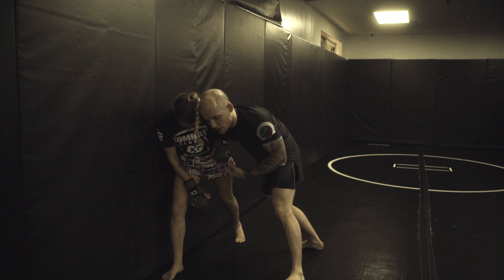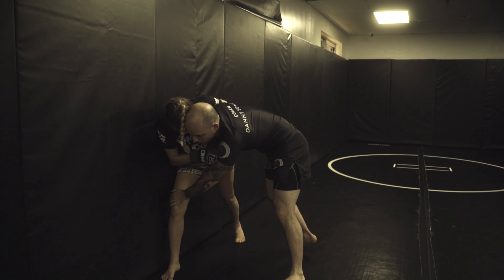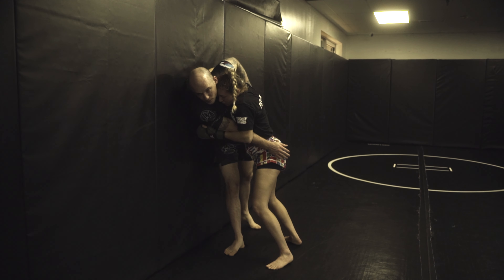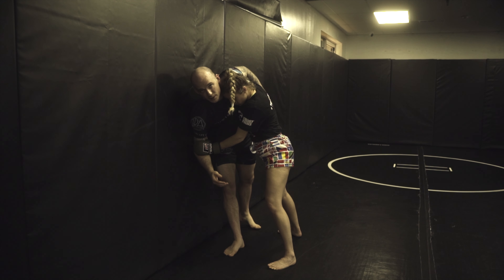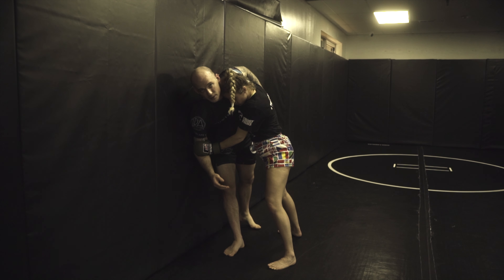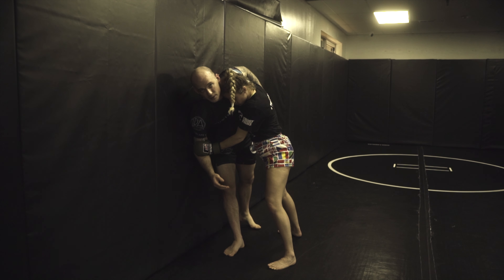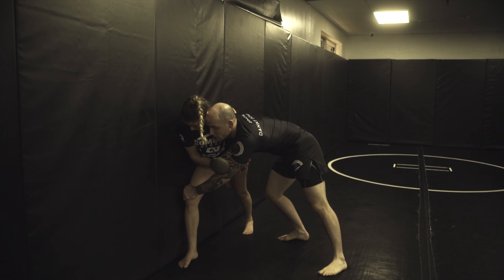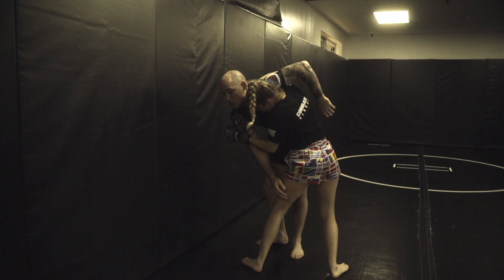Using Underhook to Turn Opponent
Here we go over using an underhook to turn our opponent after wall sprawling from their initial shot. This is a great technique to use when opponnts head is more upright and we have the ability to drop our level.